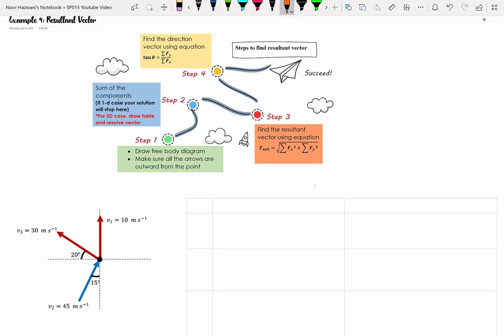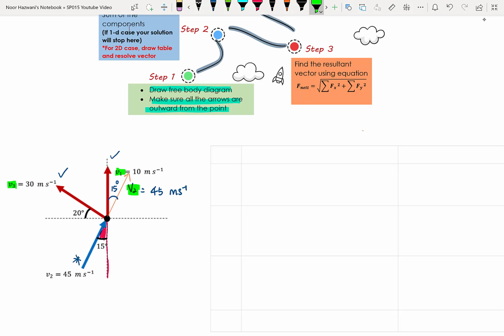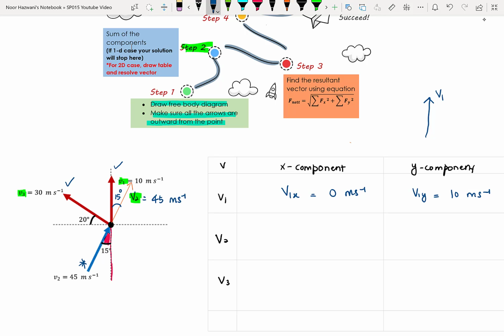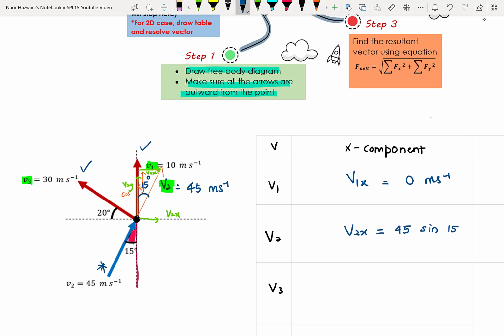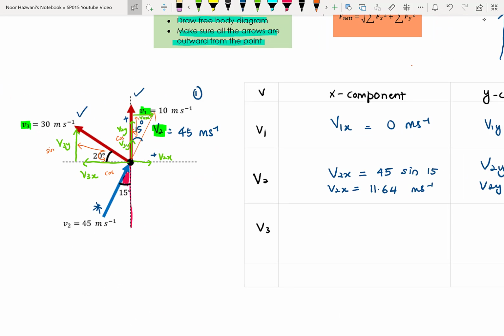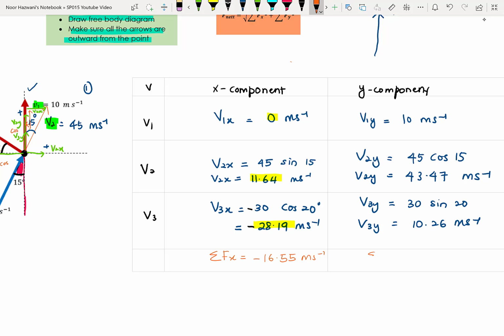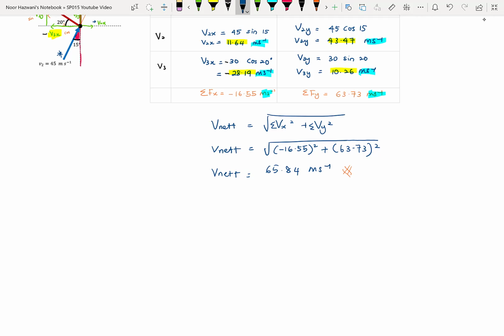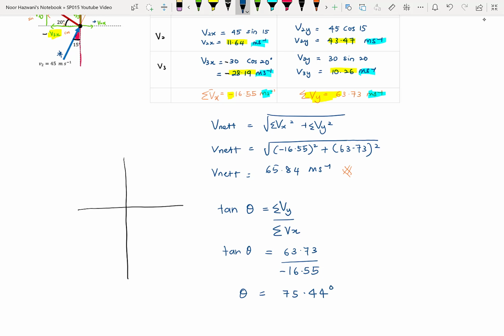#3 Resultant Vector (Example 4)